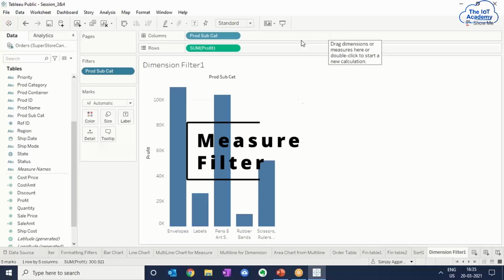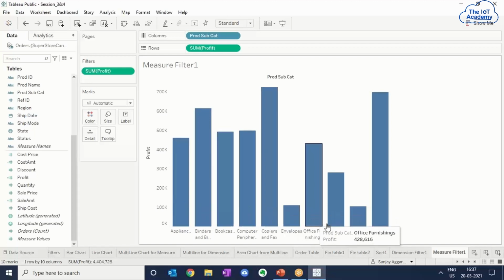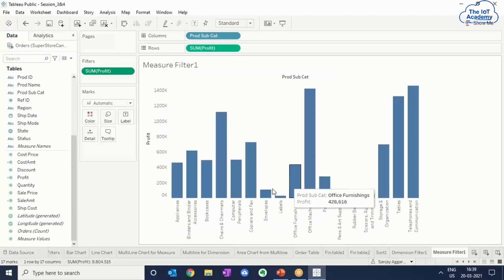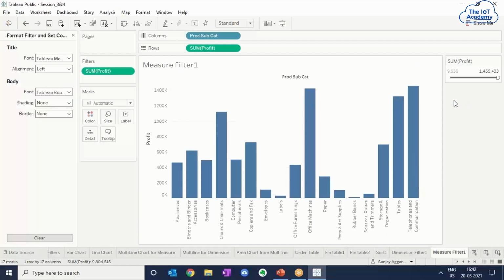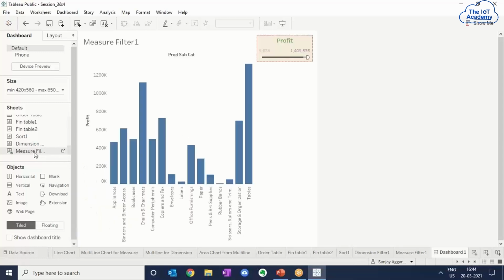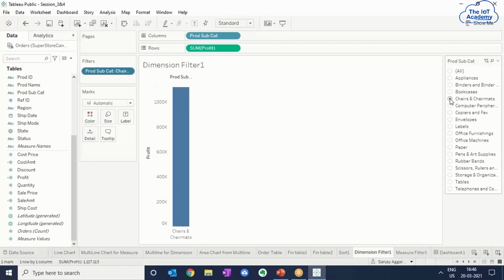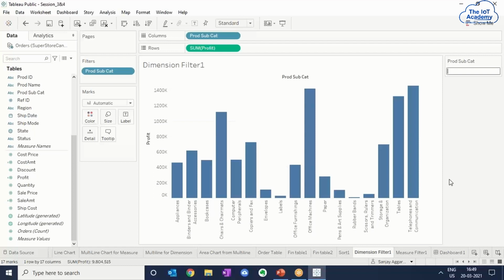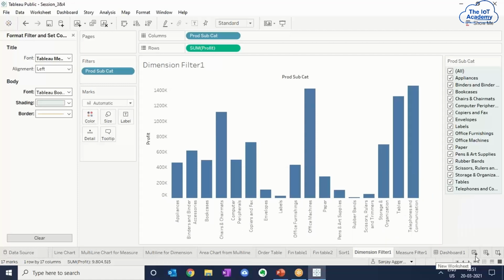Tableau | How To Measure Filters In Tableau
In this tutorial, learn how to effectively measure filters in Tableau to gain deeper insights into your data. Filtering data is crucial for refining visualizations and focusing on specific aspects of your dataset. In this video, we'll cover different types of filters, including categorical filters, continuous filters, and context filters.

You'll also learn about filter actions and how to integrate them into your Tableau dashboards for interactive data exploration. Whether you're a beginner or an experienced Tableau user, mastering filter measurement will enhance your data analysis capabilities.

Watch now and take your Tableau skills to the next level!
Know More About Us and Our Courses,